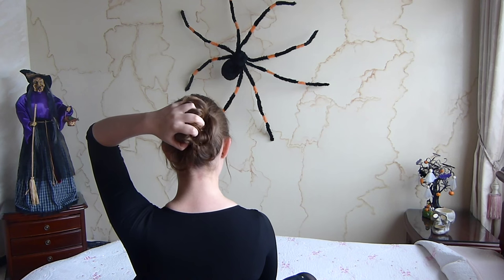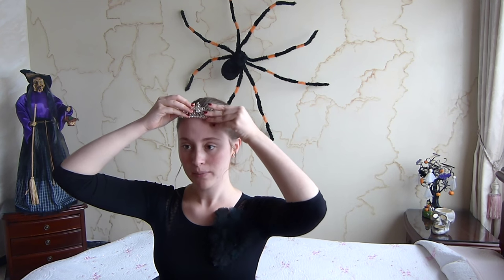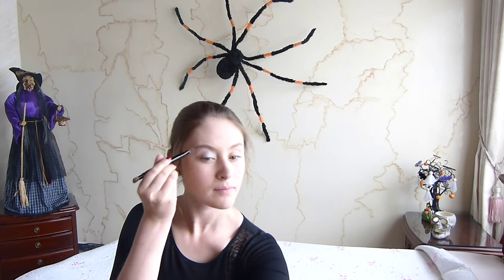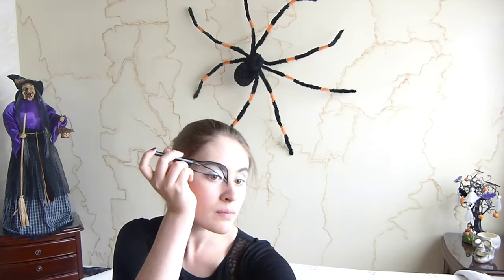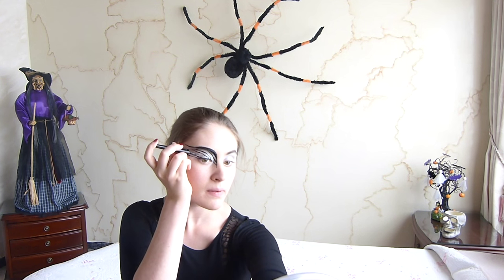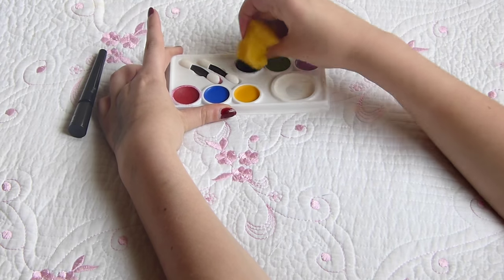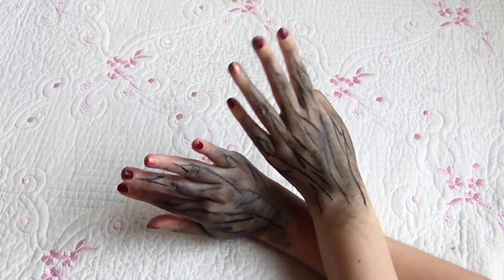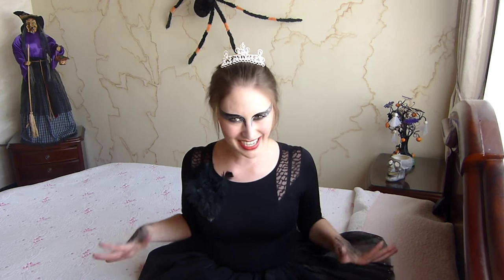Disfraz+Peinado+Maquillaje para halloween| Cisne negro- Milu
Atrévete a disfrazarte de algo muy distinto este halloween.. Prueba y aprende el disfraz de la película del cisne negro, y sorprende a tus amigos, familia y se la envidia en las fiestas... MIRALO YA!!!